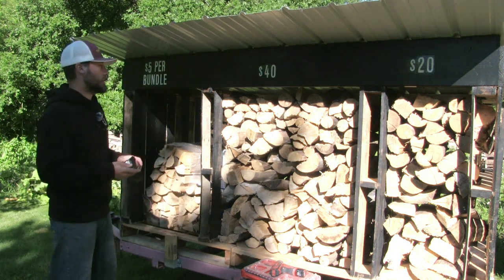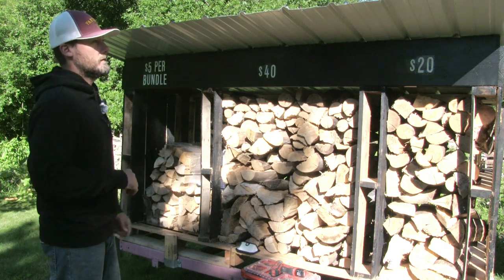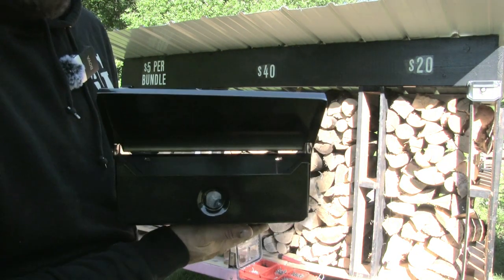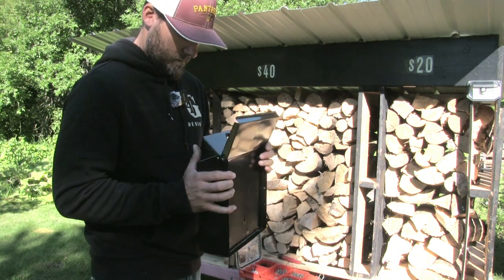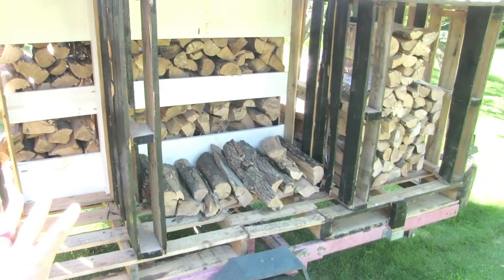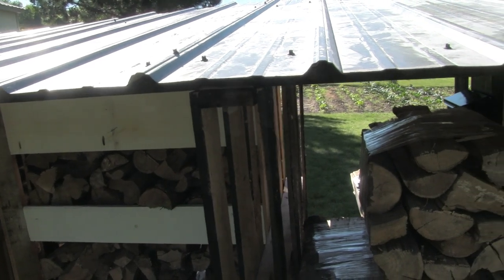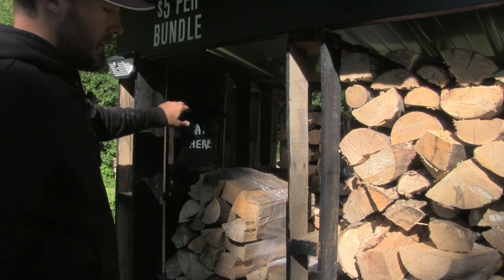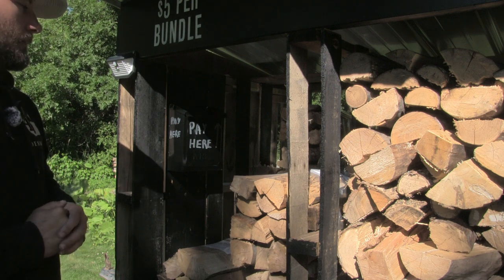How to Build a DIY Roadside Stand Part 2 - Donation Box, Lighting, Final Touches - CMF 36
Roadside stand Build Cut List / Pallet list

I already had this old trailer But I linked a similar one below. It's a 4x8 and the most convenient way would be to have a 4x8 pallet or 2 4x4 pallets for the bottom. I only had 40”x48” so I had to scab the center together to get to 96” or 8ft

I then took a 40x48” pallet and screwed to the front of the trailer. Screwed the second pallet 25” from the first to create some space for two 12” bundles.

The 3rd pallet was screwed into the to bottom to create the back

The 4th was screwed down at 16” from the back which created a 16” x 40” bin on the back and a 36” x 40 "bin in the center. I wanted the most weight over the tires for ease of hauling and for easy lifting off my atv or truck due to hoping it will be a balanced load more over the tires.

Then we screwed a 2x10 across what will be the the front or road side of the firewood stand and a 2x4 across the back of the stand as the roof framing

We used some steel roofing I had left over from a previous project for the roof and cut those at 65”. We overhung the back of the stand by 4” and had a larger overhang in the front of the stand.

Accessories

Solar Lights
Cash Box
Stretch Wrap 5”
Stretch Wrap 10”

Join me as I continue to build inventory for the next heating season here at Central Minnesota Firewood. Can I start and grow a business with $300? Will it work? Find out with me as I document my days through the upcoming weeks as I try to put together a network in the firewood sales market in my area.

Chain Sharpening
Wen Dremel tool

Chainsaws
Poulan Pro5020 Chainsaw
Neotec NH-895
Bar and Chain Oil
Carburetor Tool Kit
12 Volt Chain Sharpener
Chainsaw Tuning Kit
File Chain Sharpener
Bar Dressing Tool

Other tools used on the channel
Fiskars Super Splitter Axe
Moisture Meter
Felling Wedges
Milwaukee M18 Drill Combo
Stanley Pry Bar
Chimney Brush 20 foot
Chimney Brush 26 foot
Chimney Brush 33 foot

Lavalier Microphone (used after video #7)
Shotgun Microphone
Big Camera
Action Camera
Action Cam mounts